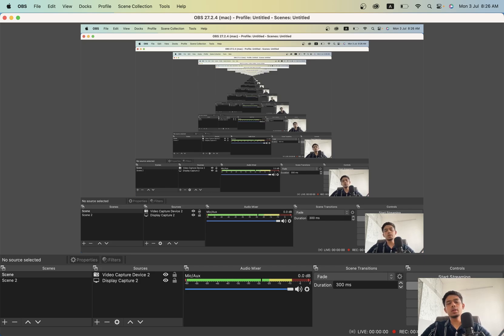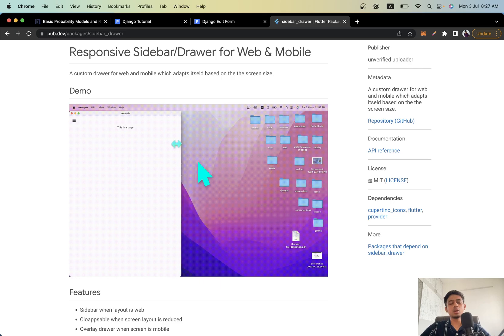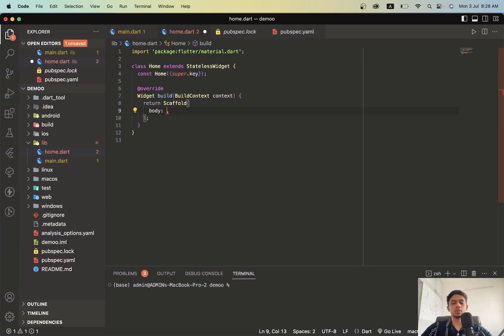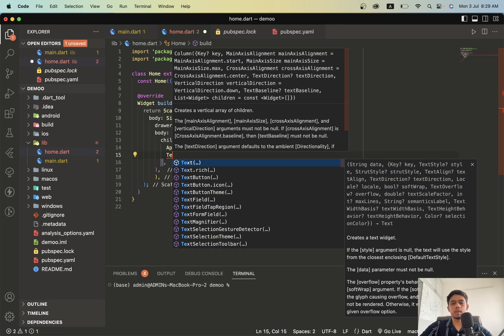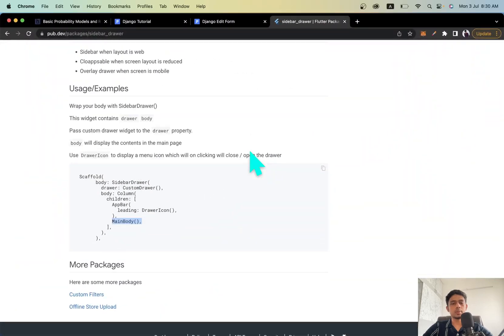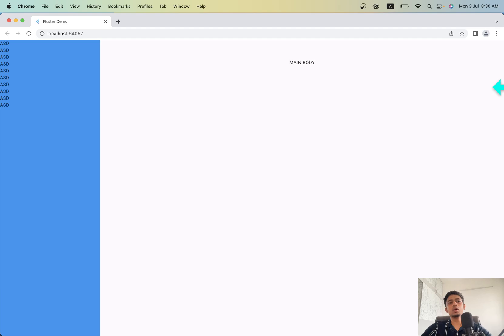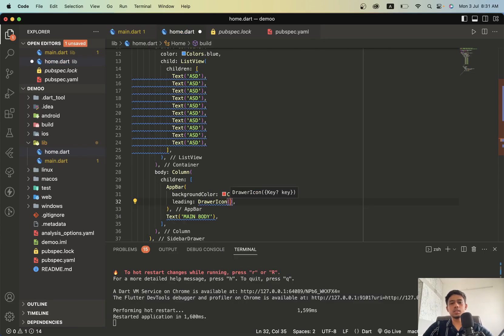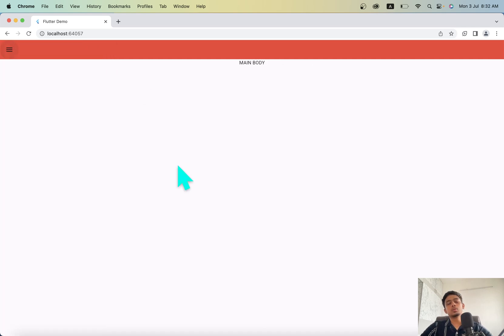🔴 How to Make a Responsive Sidebar/Drawer for Multi-Platform Apps in Flutter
In this step-by-step Flutter tutorial, you'll learn how to create a responsive sidebar or drawer for multi-platform apps. Building a responsive navigation component is crucial for providing an optimal user experience across different devices and screen sizes. We'll guide you through the process of designing and implementing a customizable sidebar/drawer that adapts seamlessly to various platforms, including mobile, web, and desktop. Gain valuable insights and practical tips to enhance your Flutter app development skills and deliver stunning, responsive UIs. Don't miss out on this essential tutorial for creating versatile navigation in your Flutter applications!